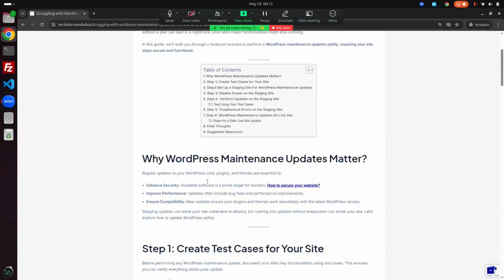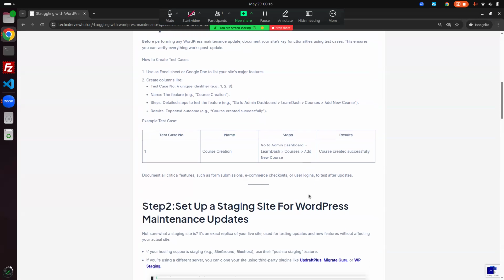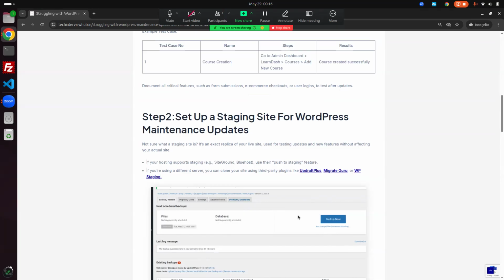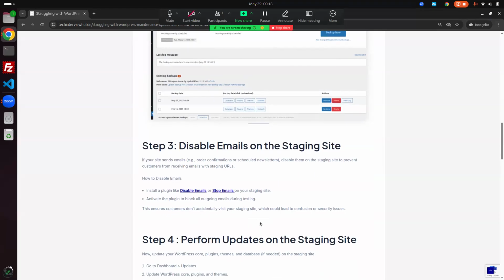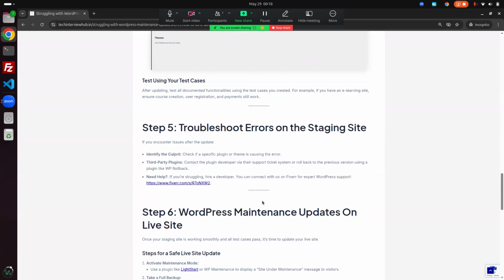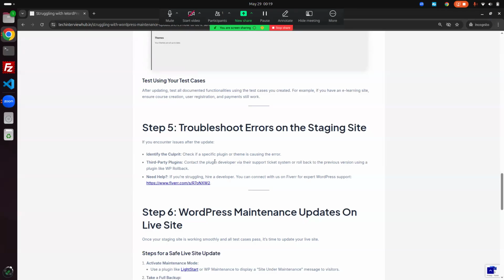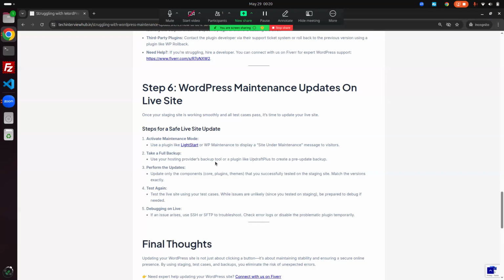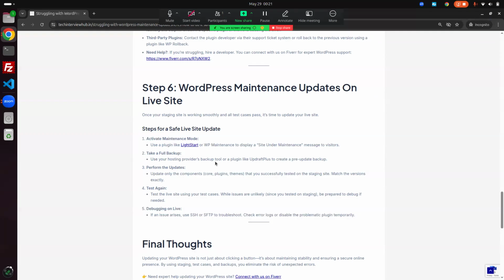✅ Safely Maintain Your WordPress Website | Struggling with Updates? Here's What to Do!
Are you facing issues while updating your WordPress website? Don’t worry — in this video, I’ll show you how to handle WordPress maintenance updates safely without breaking your site.
Whether you're a beginner or an experienced developer, this guide will help you update plugins, themes, and core files with confidence.

📌 What you'll learn in this video:

Why maintenance mode happens
Step-by-step safe update process
Backup strategies
Common mistakes to avoid
How to fix stuck maintenance mode

Chapters:
00:18 – Why WordPress Maintenance Updates are important
00:55 – About Tech Interview Hub
01:46 –Create a Test Cases of your Website
02:38 – What is Staging Site?
03:45 – Disable Emails On the staging site
04:32 –Perform Updates on the staging site
05:00 - Test and fix errors on the staging site
06:10 – Perform Live site Maintenance